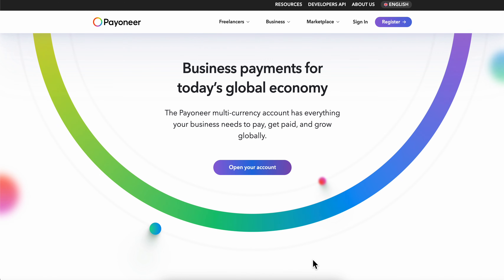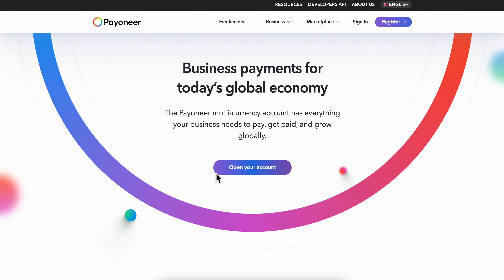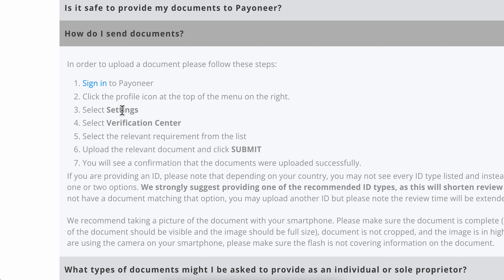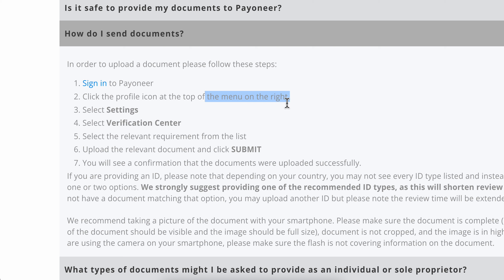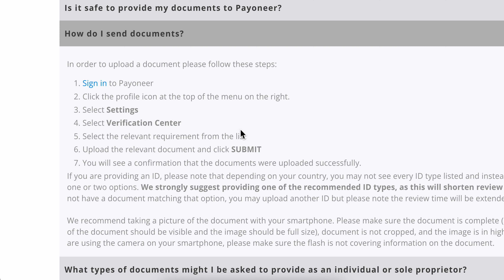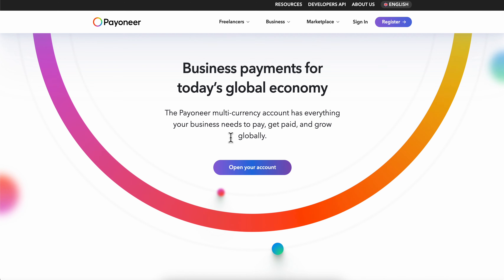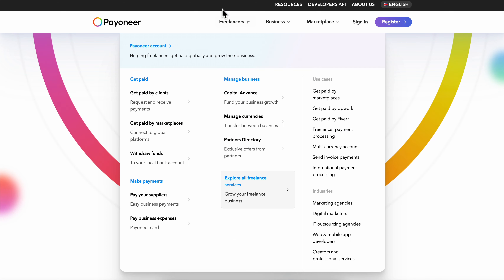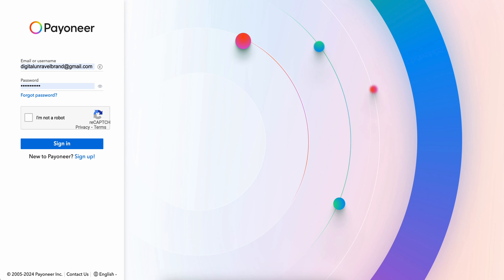HOW TO DO ADDRESS VERIFICATION ON PAYONEER (2025)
HOW TO DO ADDRESS VERIFICATION ON PAYONEER

In this video we show you HOW TO DO ADDRESS VERIFICATION ON PAYONEER. If you want to know HOW TO DO ADDRESS VERIFICATION ON PAYONEER then this is the perfect tutorial for you.